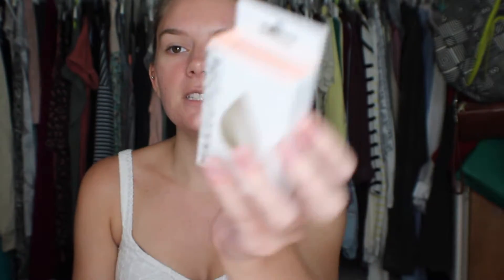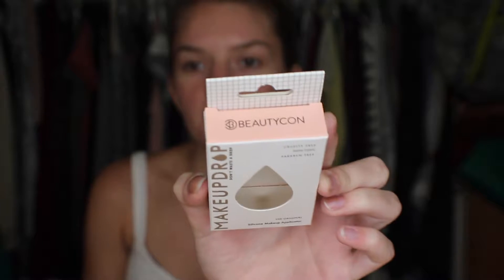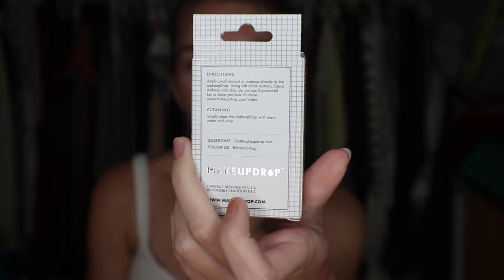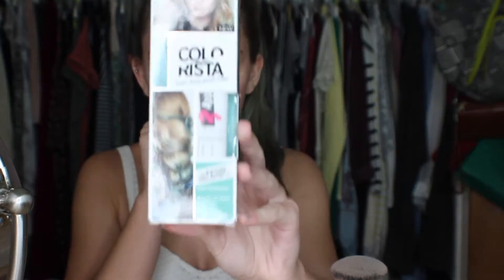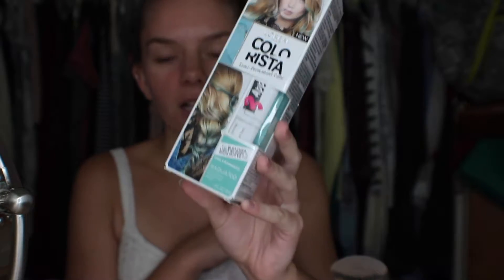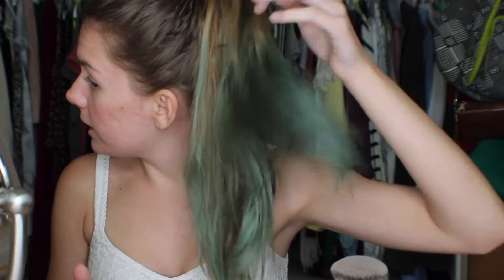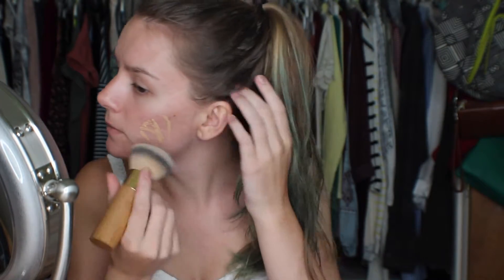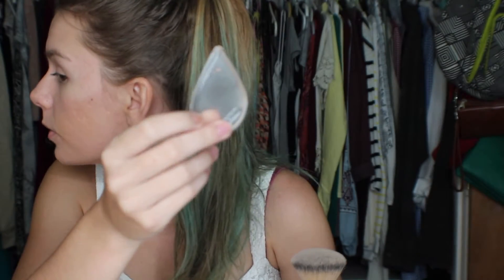TESTING OUT A SILICONE MAKEUP APPLICATOR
Make sure you check out my giveaway if your interested in some Tarte products!

Limelight bu Alcone is an all natural makeup and skin care brand.Limelight offers makeup and skin care that is used by professional makeup artist.If anyone is interested in selling or are interested in the products feel free to contact me via email.